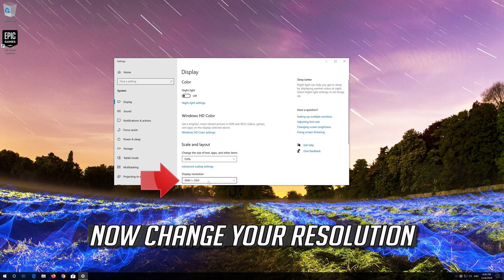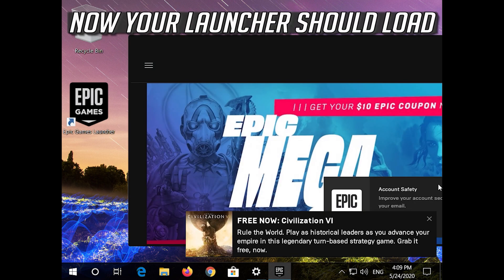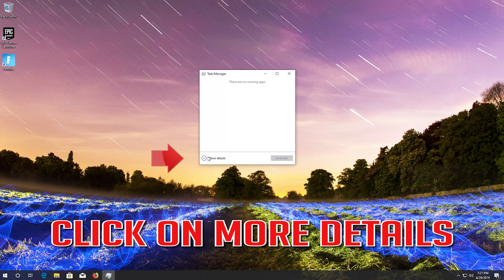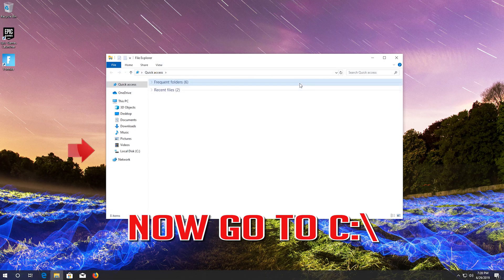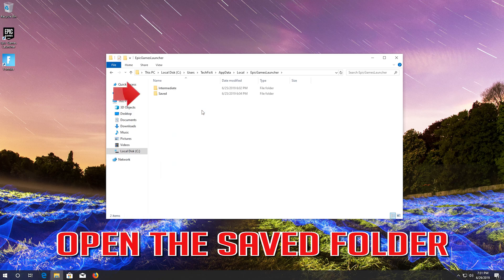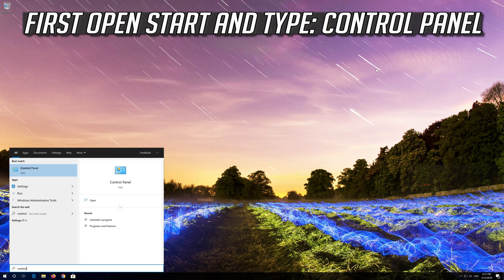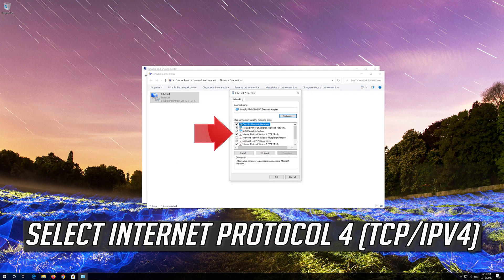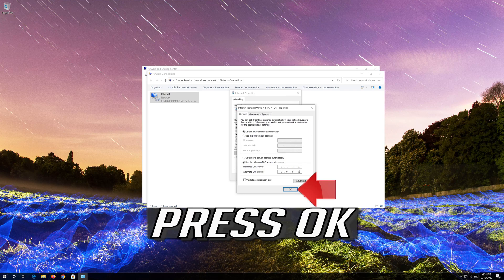Epic Games Launcher Black Screen Fix - [2026] Best Fix!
In this tutorial you will learn how to fix Epic Games Launcher Black Screen issue when trying to open the launcher , this troubleshooting guide will teach you how to fix Epic Games Launcher Black Screen problem with out a vpn.

This Tutorial Fixes the Following Issues:

Epic Games Launcher Black Screen on Startup Solution.
Repair Epic Games Launcher Black Screen.
Unable to Start Epic Games Launcher Black Screen Fix.
Epic Games Launcher Black Screen Crash Solved.
Epic Games Launcher Black Screen Problem.